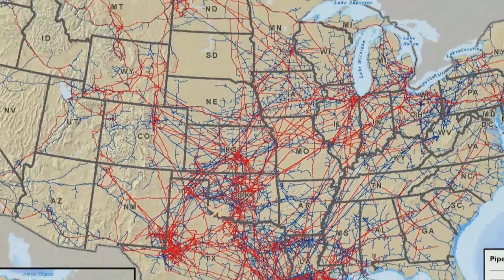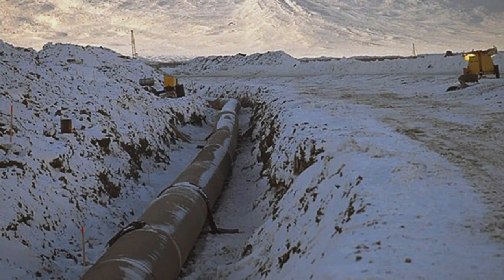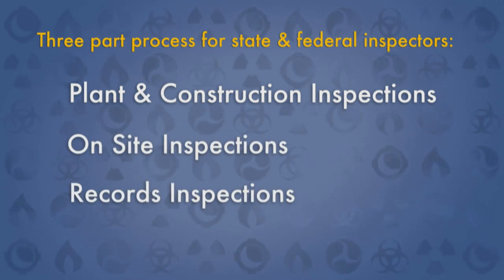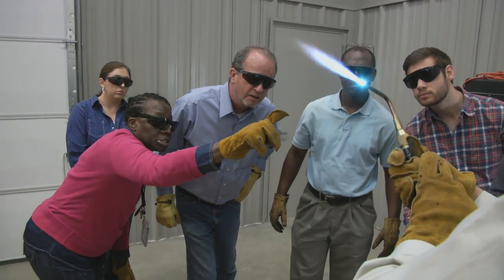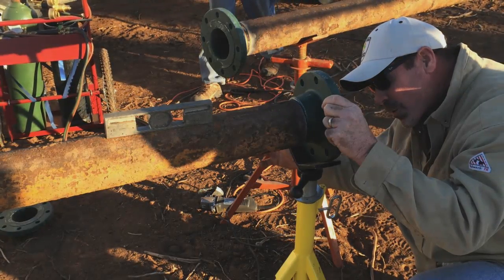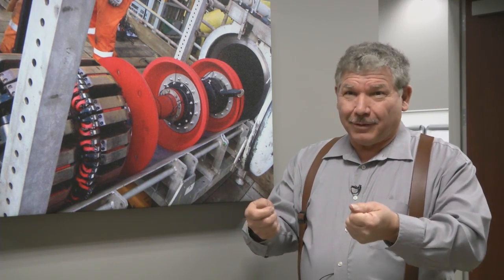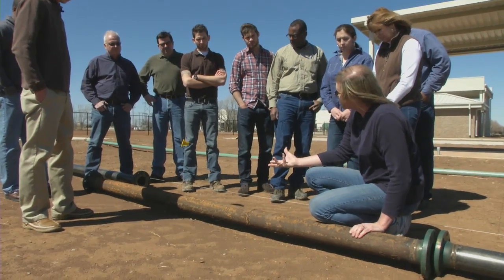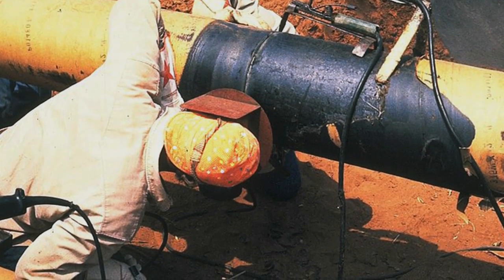PHMSA Facts -- Pipeline Inspection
Pipelines are usually buried underground -- out of sight, out of mind for most people, but not for the state and federal inspectors who enforce safety regulations for the nation's 2.6 million mile energy pipeline network.